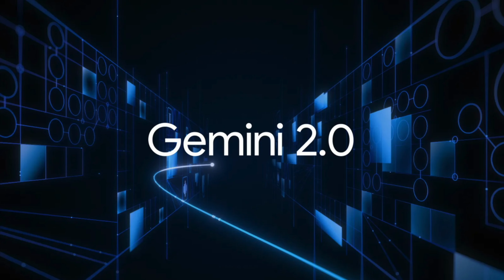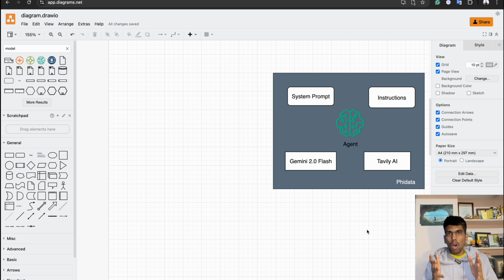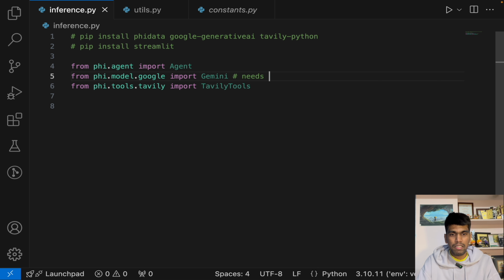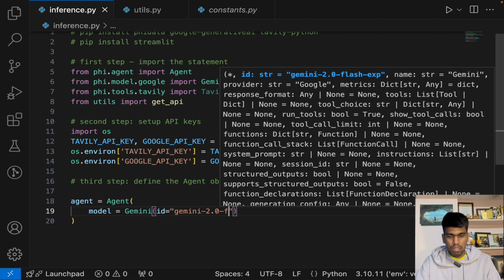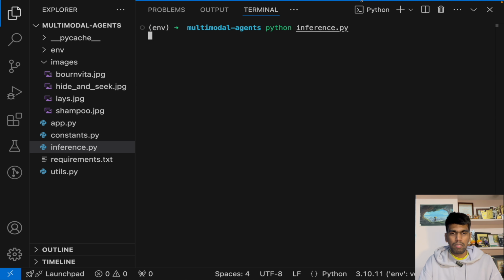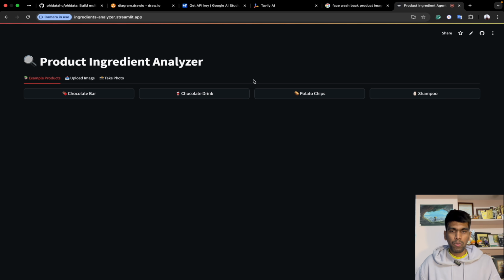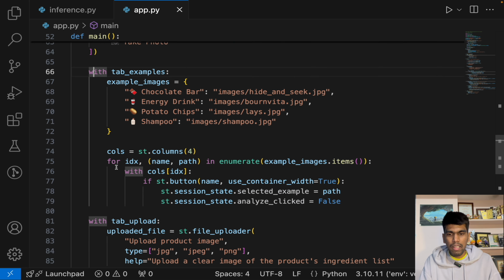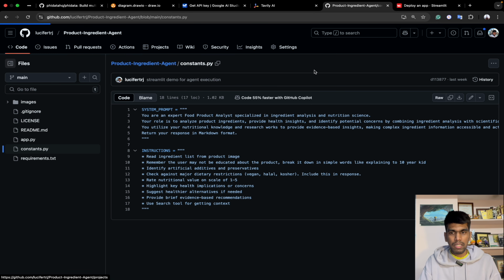Real-World Multimodal AI Agents use case | Phidata and Gemini 2.0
Product Ingredients Analyzer Agent using Agno (previously Phidata) and Gemini 2.0🚀

Do you carefully check ingredients before shopping for consumer products? If not, let me tell you—I absolutely do. Lately, I’ve made it a habit to examine product ingredients before buying anything.

In this video, we will build Multimodal Agents using Phidata, Gemini 2.0, and Tavily.

Features 🌟
- Example Products: Pre-loaded examples of common products
- Image Upload: Upload your own product images or Take photos directly through the app
- AI Analysis: Powered by Google's Gemini 2.0 Flash and Tavily Search
- Ingredient Insights: Get a detailed analysis of ingredients and their implications

[Update: In the latest commit- I fixed the capture and upload image analysis, thanks to the pinned comment]

Timestamp
00:00 Introduction: Gemini 2.0 and Phidata/Agno
00:40 Real-World Multimodal Use Cases
02:00 Architecture
07:12 Multimodal Agent using Phidata/Agno
15:36 Run Agent
20:40 Phidata and Streamlit
26:35 Deploy LLM or AI app on Streamlit